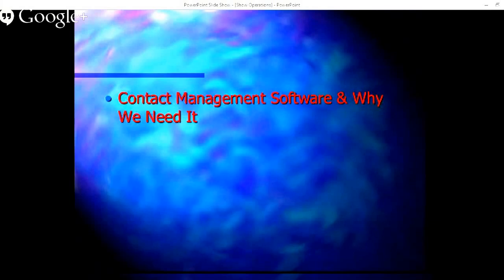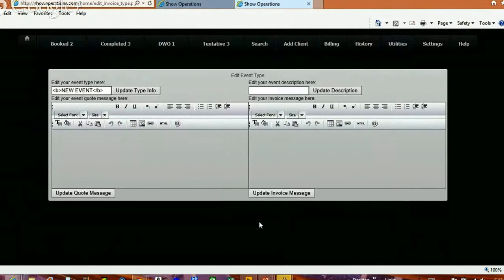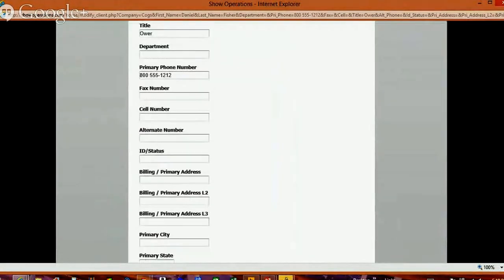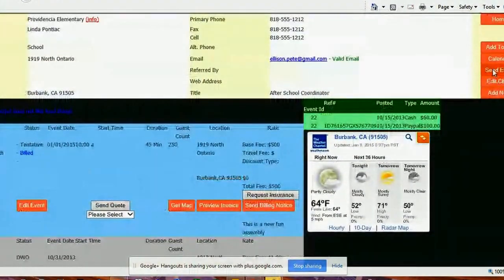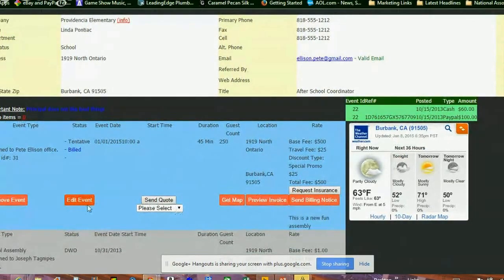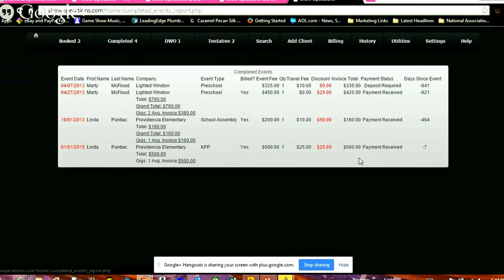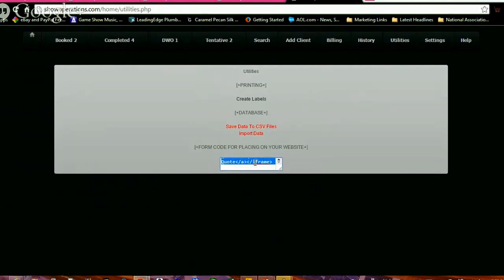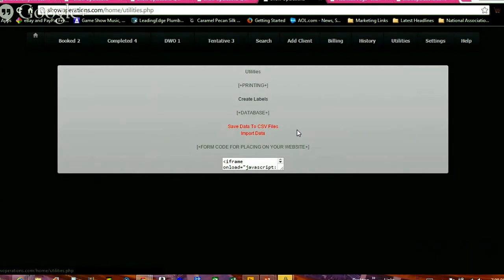Live Show Operations Q & A With Pete Ellison